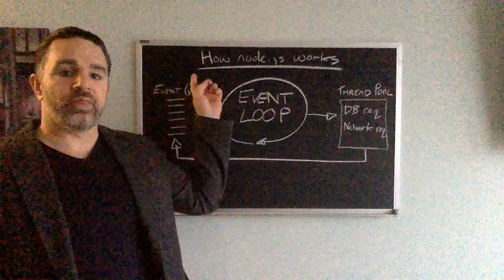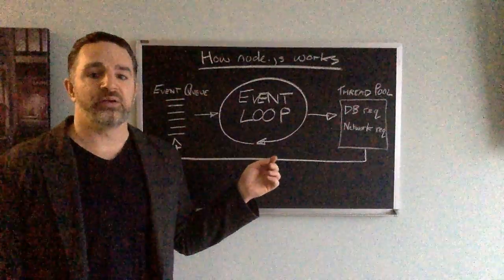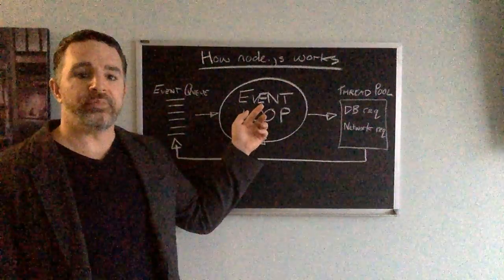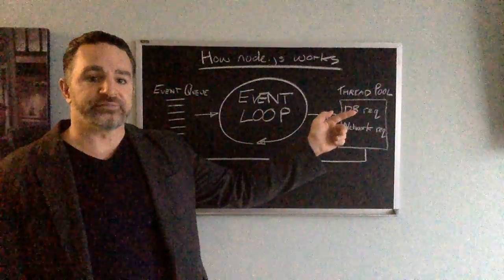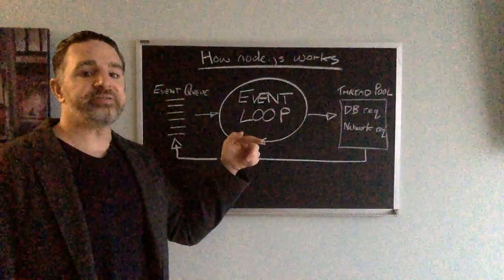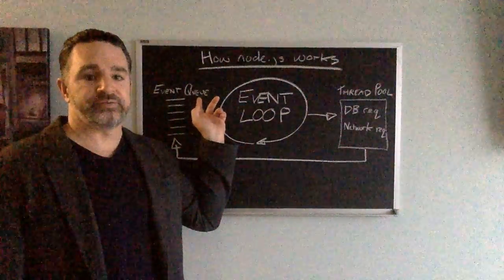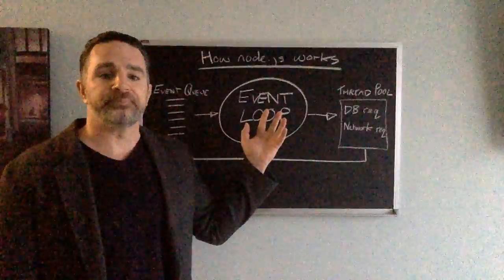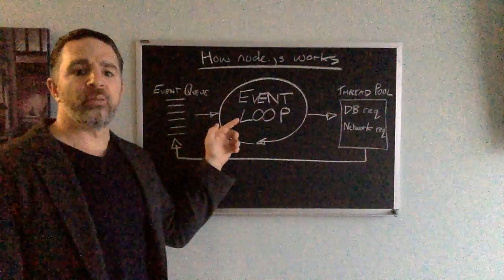Node.js A to Z - Video 4: How Node Works